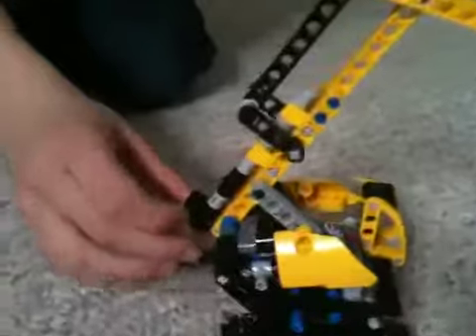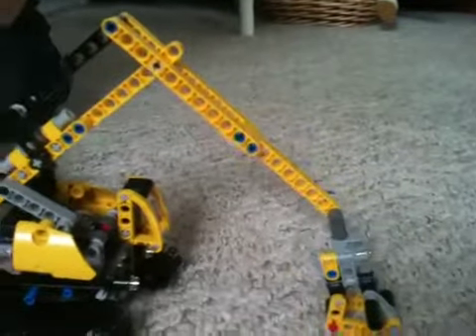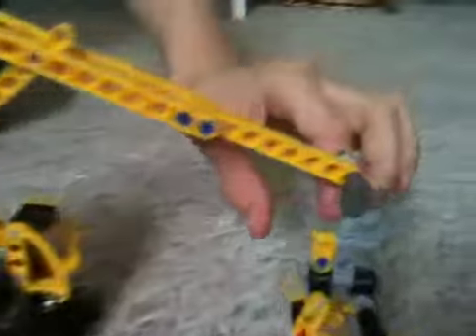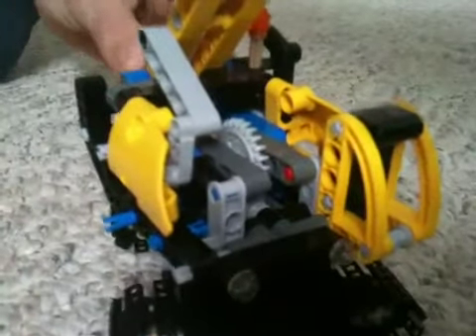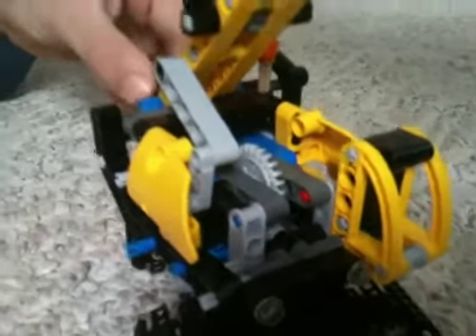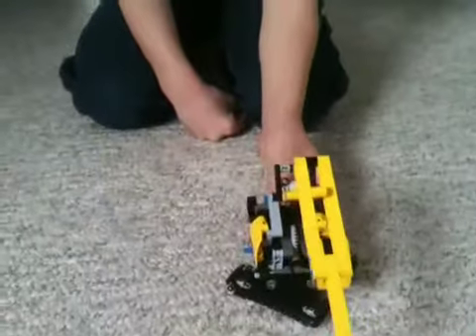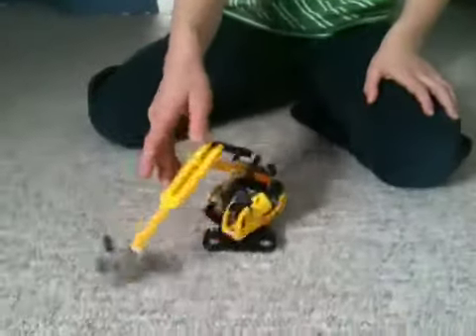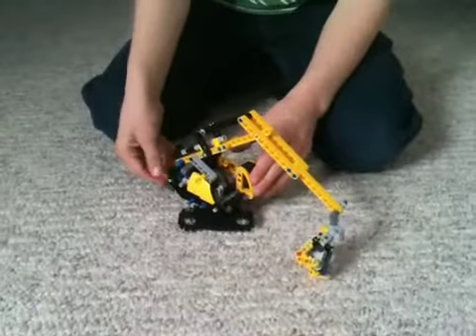Jesse's present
Jesse